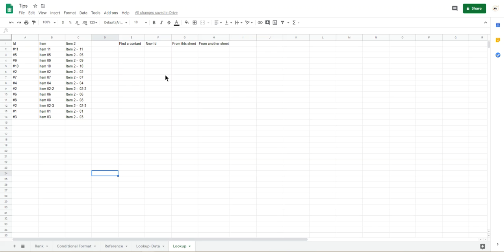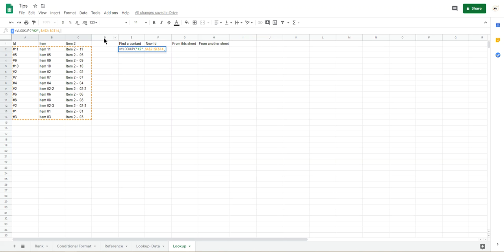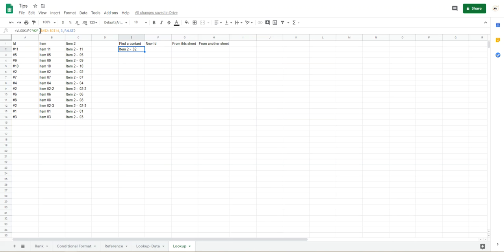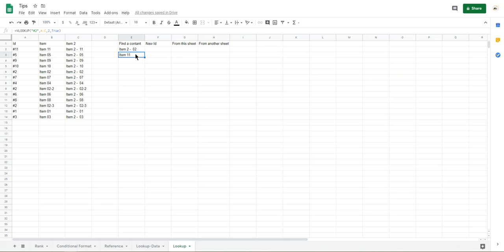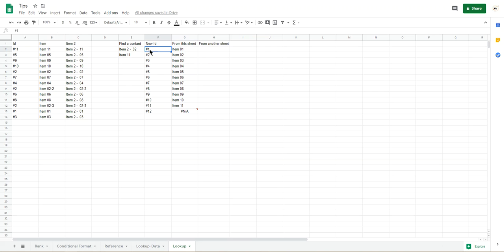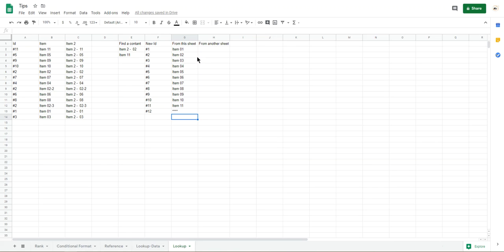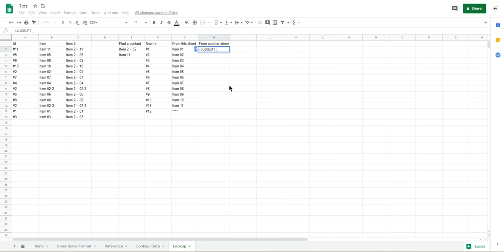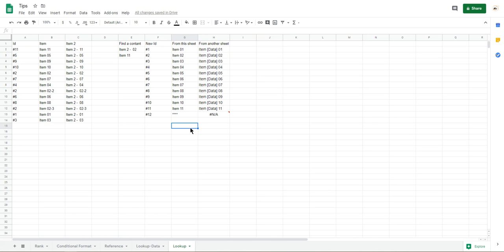[Google Sheets] How to Lookup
Looking up a data from same sheet and another sheet